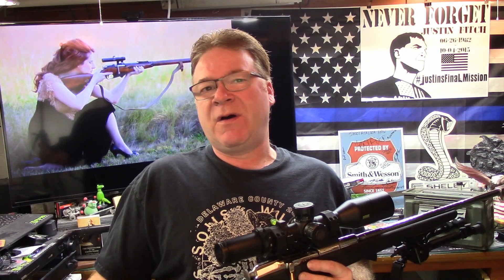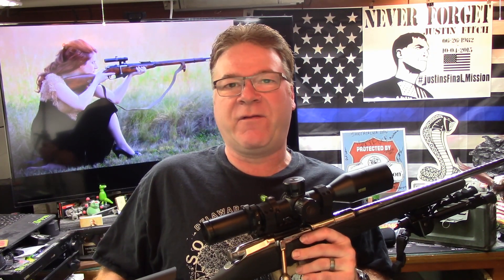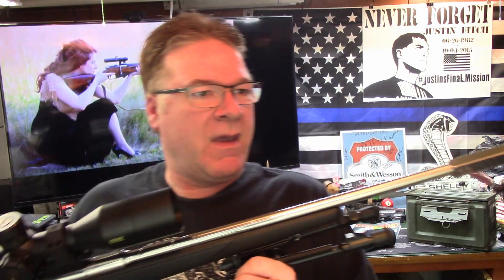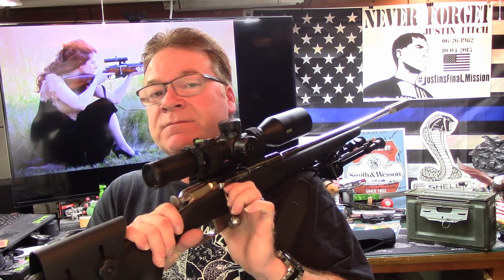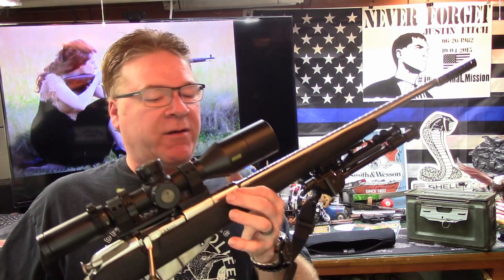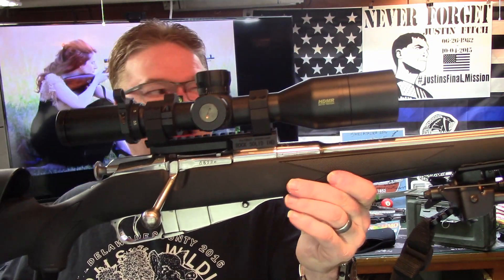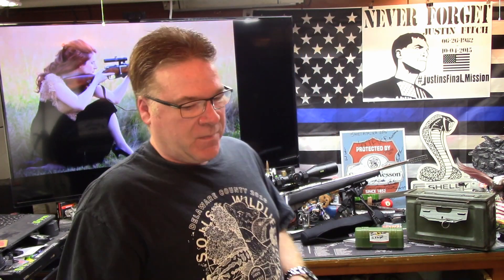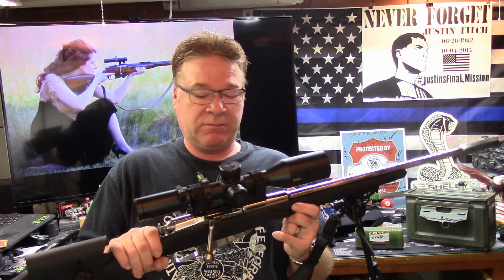My Mosin Nagant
Remember to use the code "ebomey" when ordering from IN THE RED EXPLODING Targets.